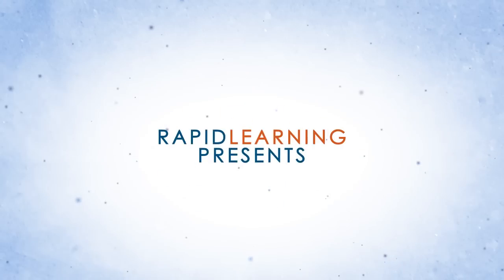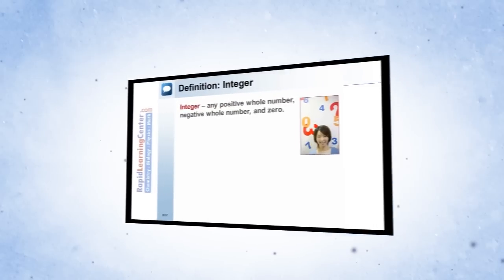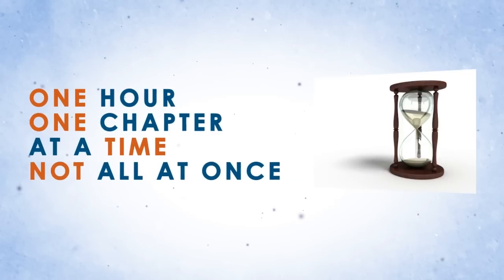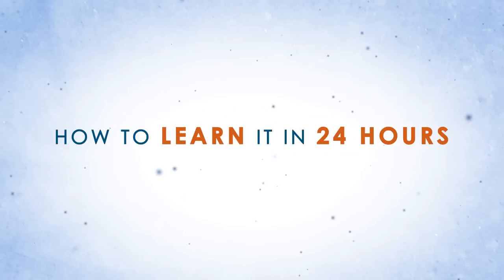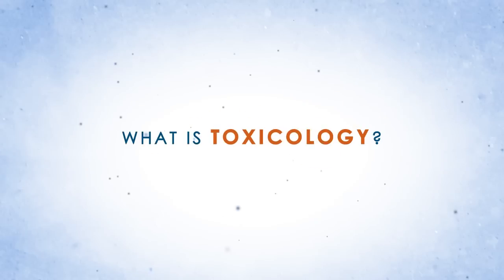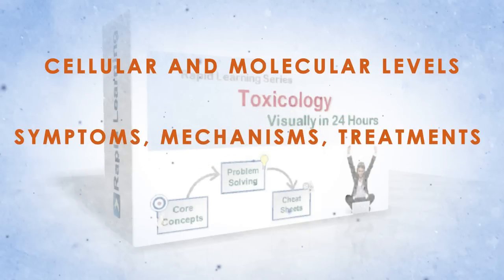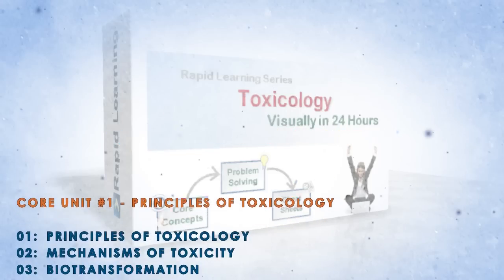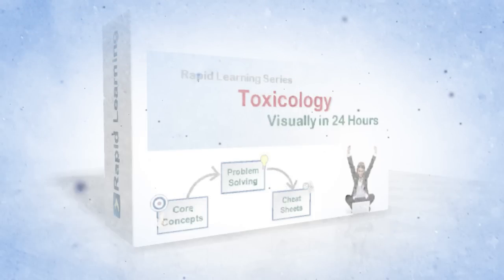Toxicology : How to Learn it in 24 Hours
- How to Learn Toxicology Visually in 24 Hours.  This video guide illustrates the Rapid Learning System and the scope of this Toxicology visual course.